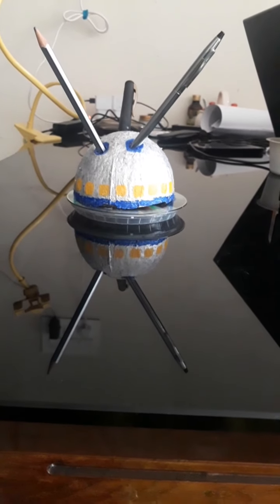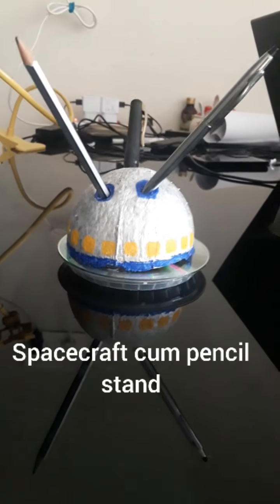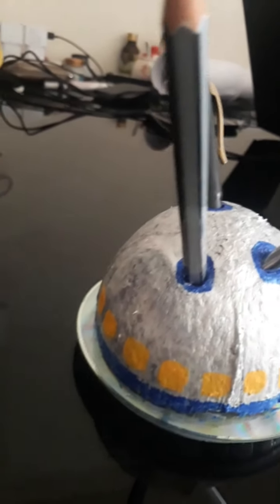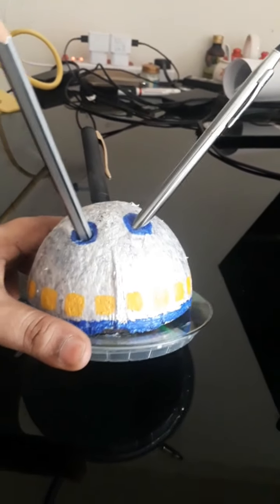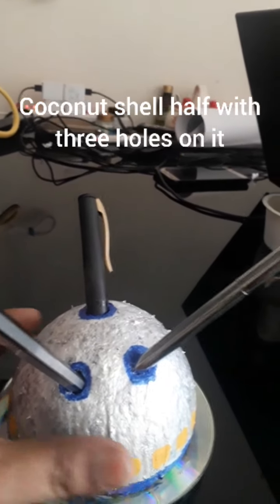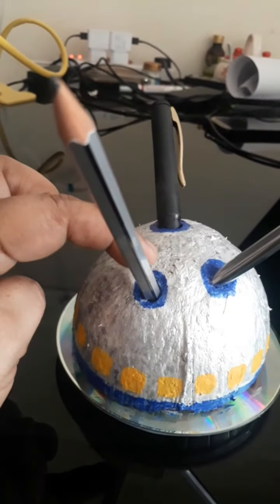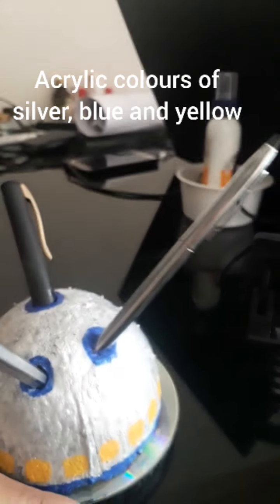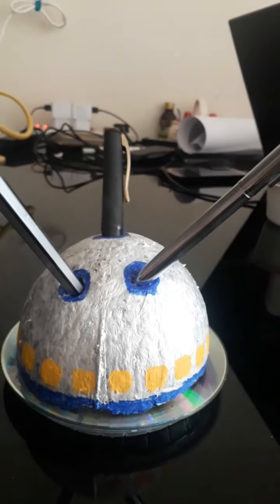Making a pencil stand cum spacecraft from coconut shell and CD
It is an easy DIY activity... It is a toy cum showpiece cum penstand n stationary holder.

BEST OUT OF WASTE item that children can easily make.. Cheap n has immense utility value...

Try making one for your kid...